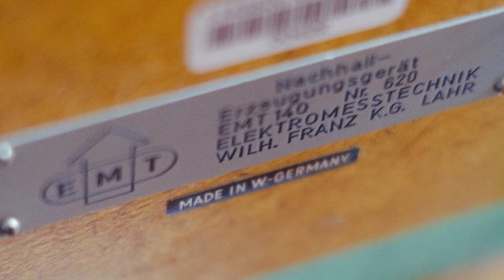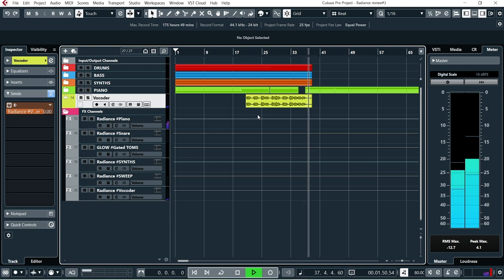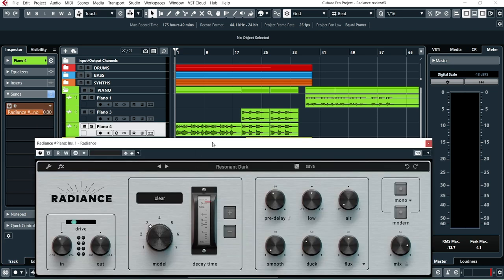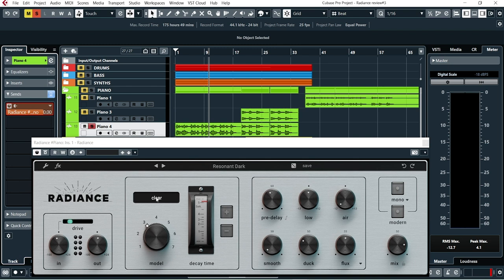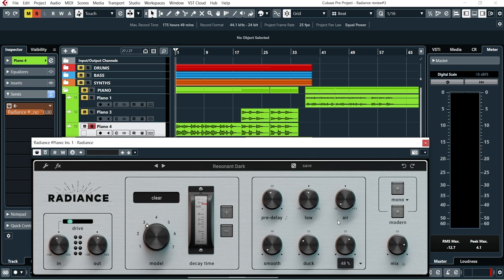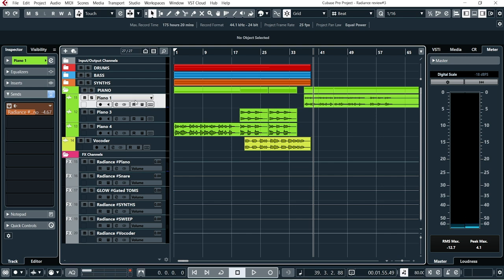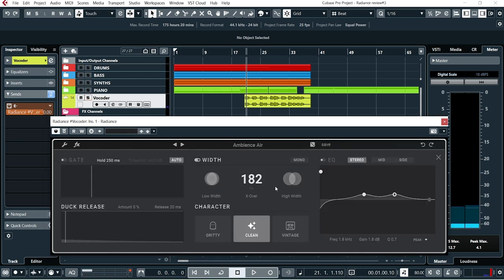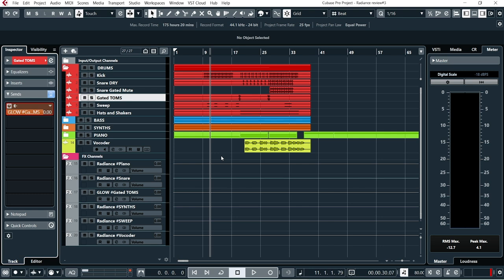Radiance | The EMT-140 plate reverb plugin from Wave Alchemy Demo/Review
The classic EMT-140 plate reverb from 1957. Recreated in a plugin form many times. Now Wave Alchemy does it and it's called Radiance.

I used it on a new track to get that sound. I've used the original EMT-140 many times in the past and I have a pretty good sense of what to look for in a recreation/emulation.

I get asked to do a lot of videos, from all kinds of manufacturers. Unless the product has a relevance to myself and to those watching this channel on a regular basis, I won't do it. So when I do make the occasional paid video, you can be sure the product has relevance enough.